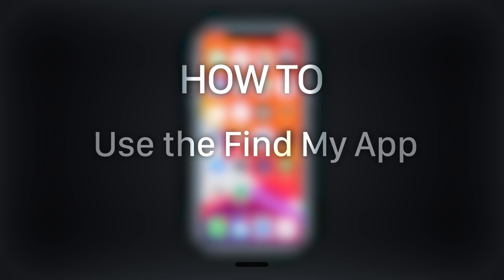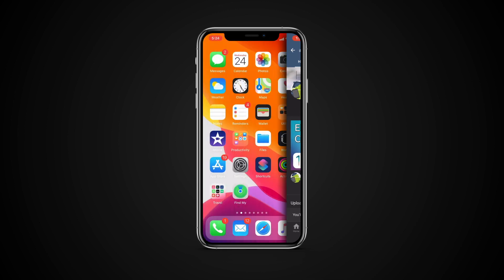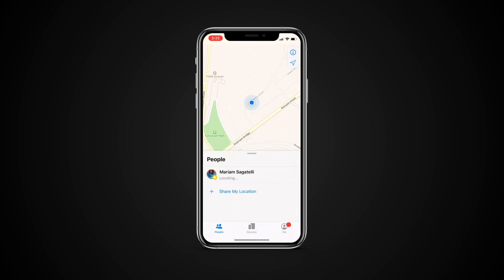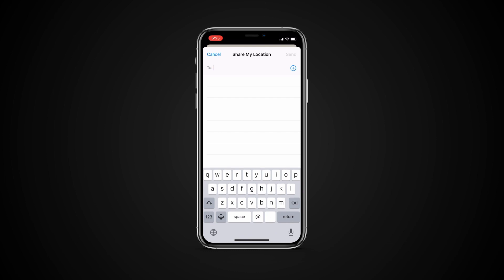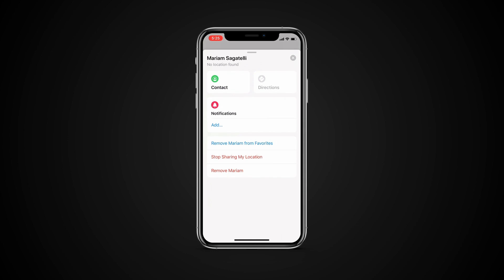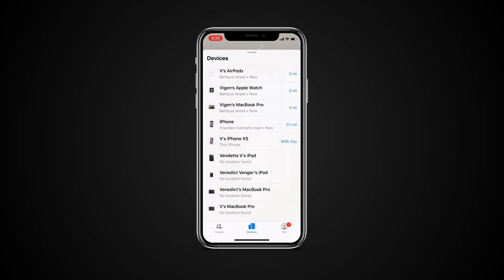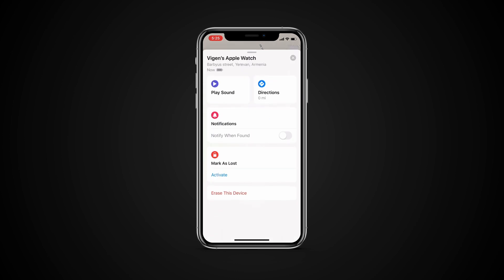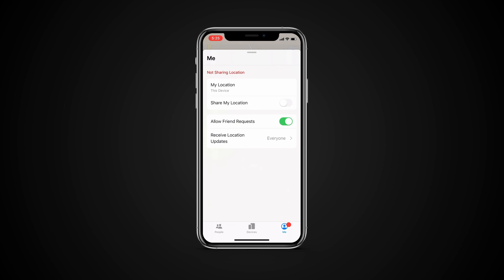EXCLUSIVE! How to Use the Find My App in iOS 13? Find My iPhone and Find My Friends in One App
In this tutorial you will learn how to Use the Find My App.

In iOS 13 Apple has scrapped Find my iPhone and Find my Friends and has just created a new app called Find My, that does both.

➡️ Launch the App. The first tab labeled People will show you people who share their location with you as well as allow you to share your location with people. The app has the familiar Apple Maps interface.

➡️Second tab, labeled Devices, shows all the devices you have linked to your iCloud account.
Tapping on any device will give you various options depending on the device type. For instance you can play a sound on your Airpods or find directions to them. Other Apple devices might show you the battery percentage, let you mark it as lost or send a notification when it is found.

➡️Third tab is labeled Me. It allows you to select what device best represents your location, whether you want to share your location, or even accept friend requests or not.

❓💬 Have you ever used Find my Friends or Find my iPhone before? Please let us know in comments.